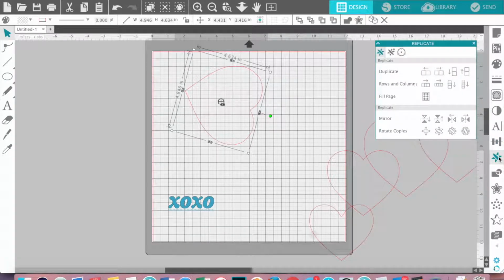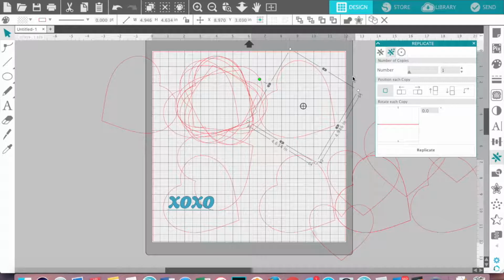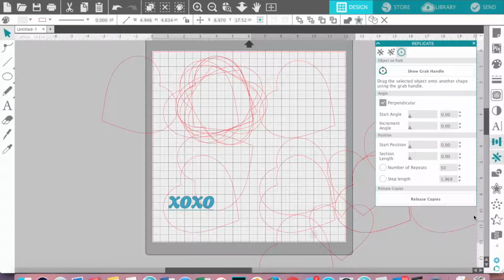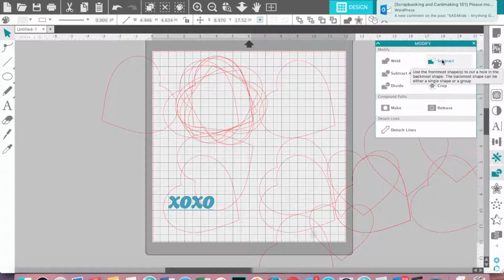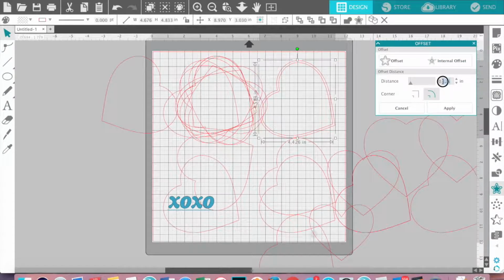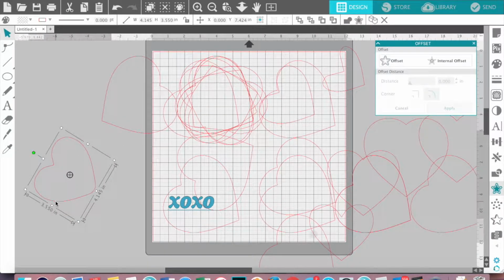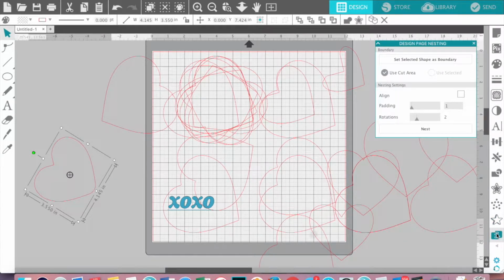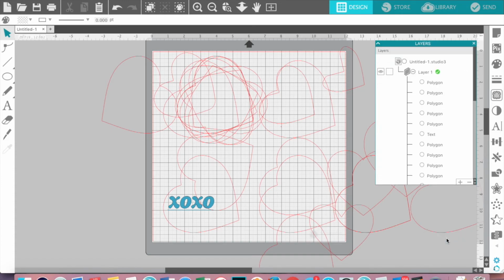Silhouette Studio Version 4 (V4) Overview Part 3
Silhouette has come out with their latest version of Silhouette Studio and I am doing an overview of the menus to help you find what you need.  This version is very intuitive and even though there are some bugs, I like it.

The full walkthrough of the software is over 30 minutes long so I broke it up into 4 parts.  This is part 3.  There is a link at the end for part 4 which kind of starts in the middle because I had to sneeze.

One of my students who does not like change said he prefers this version after only using it for an hour and a half.  So if you haven't seen it and you are afraid to try it - check out my 4 part series to see if you want to upgrade.

Thanks for stopping by to visit.

April